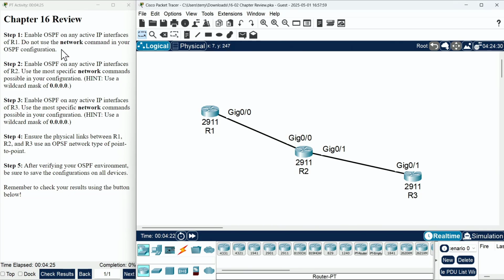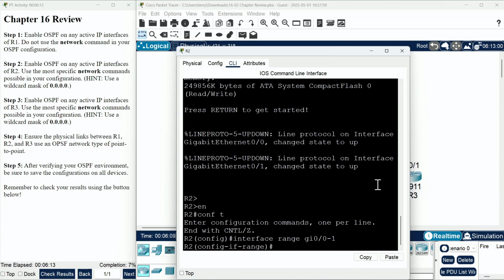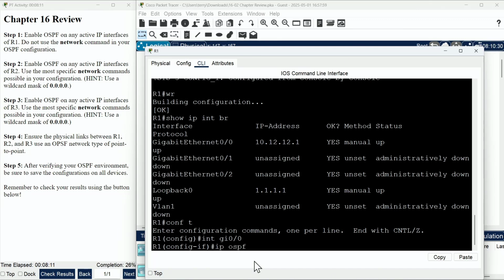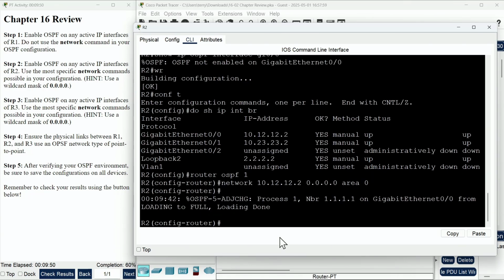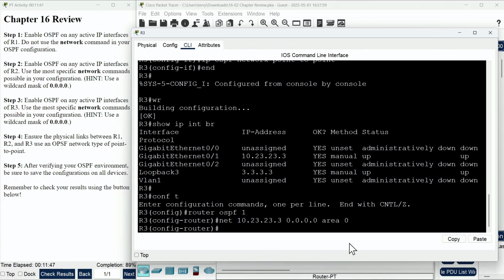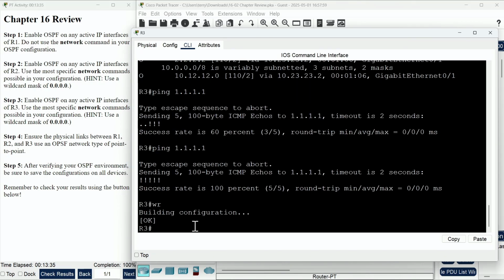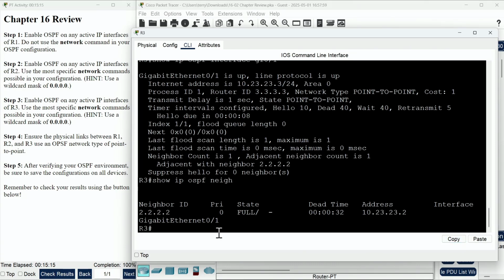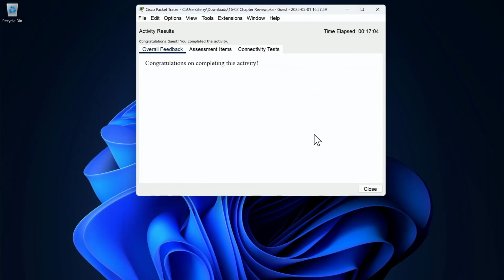CCNA with Packet Tracer Chapter 16 Review Lab - SOLVED!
Looking for a solution to the CCNA Packet Tracer Chapter 16 Review Lab on OSPF version 2? Look no further! In this video, we'll walk you through the lab and provide a step-by-step solution. Perfect for those studying for the CCNA exam!